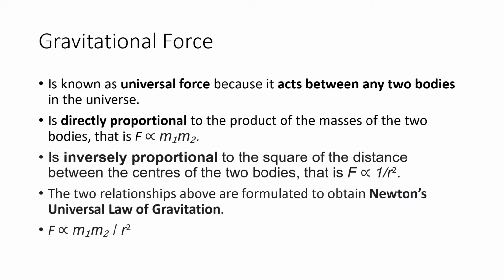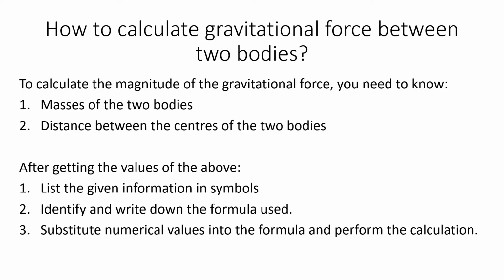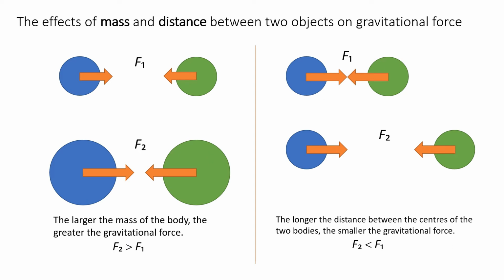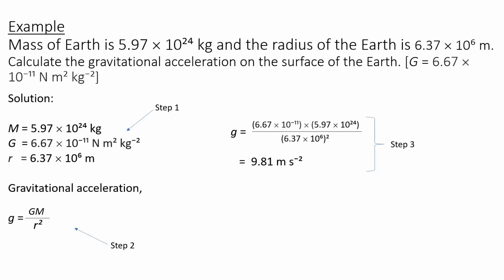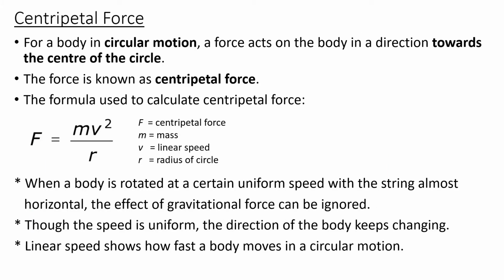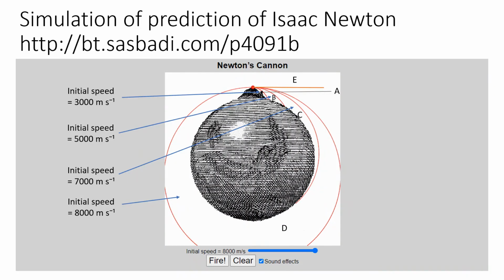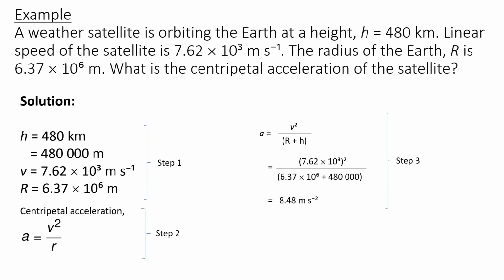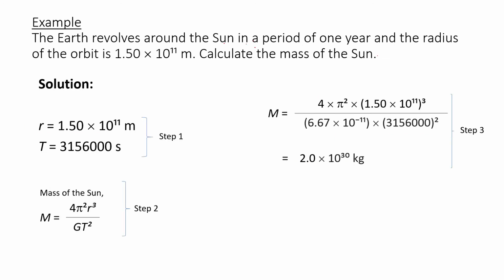3.1 Newton’s Universal Law of Gravitation